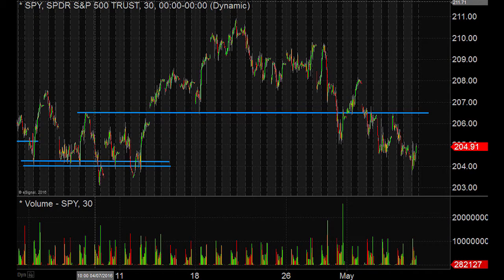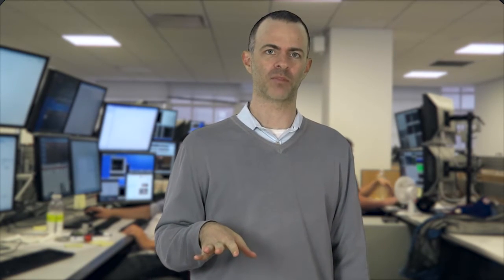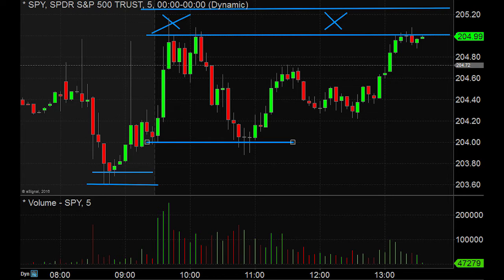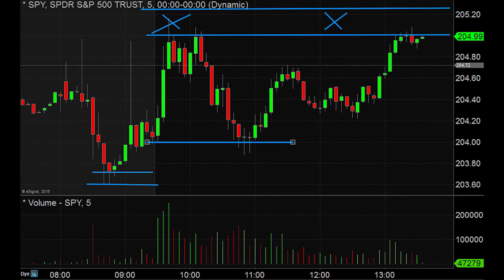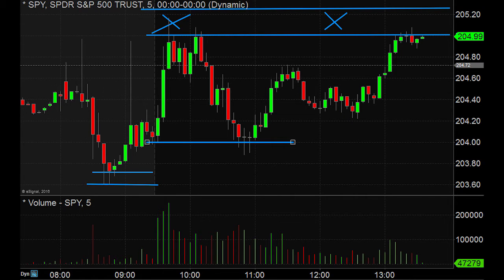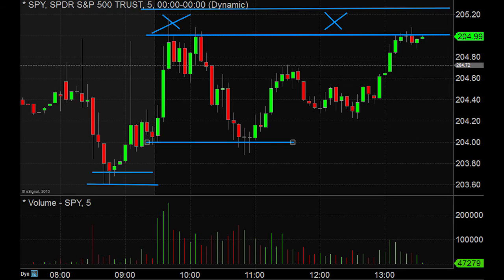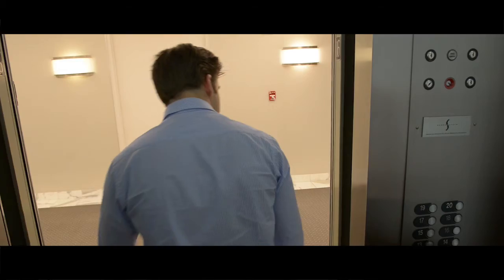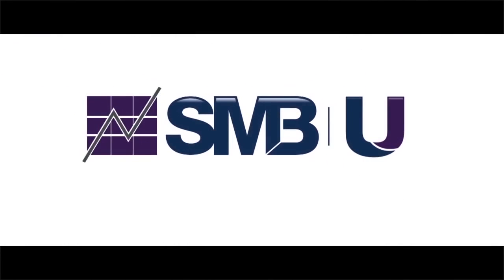When To Buy A Market Pull Back